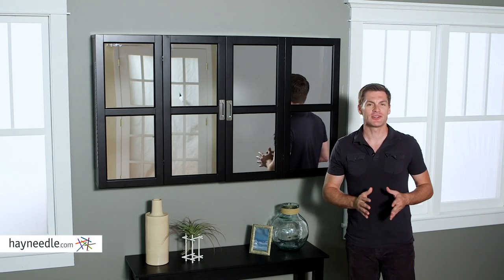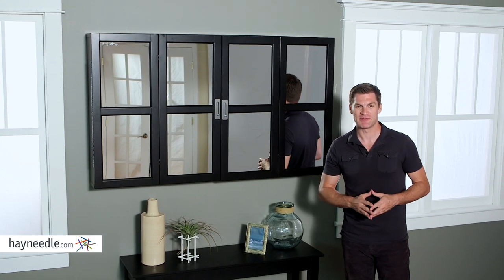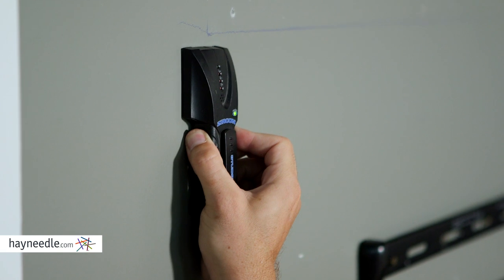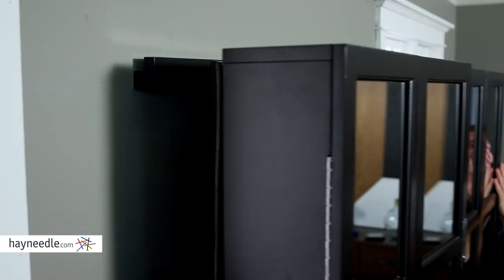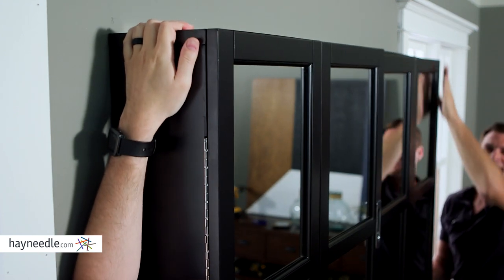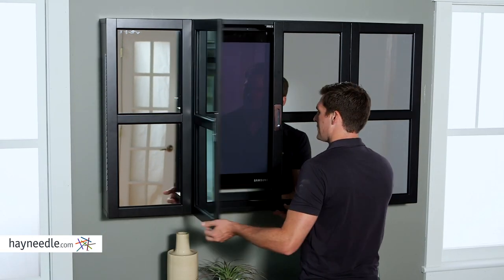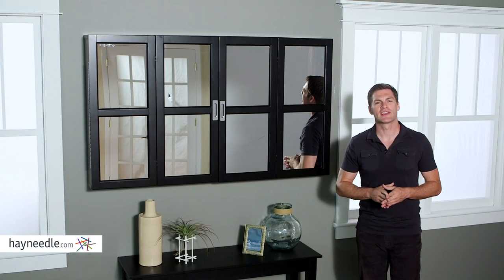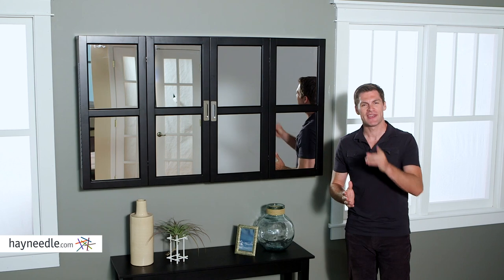Belham Living Augusta Window Pane TV Wall Cabinet - Product Review Video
For more details or to shop this Belham Living wall cabinet visit Hayneedle

To view our full assortment of TV stands, visit Hayneedle